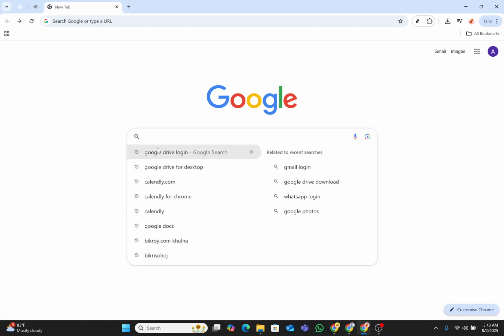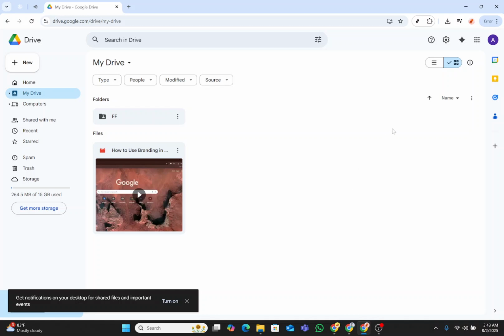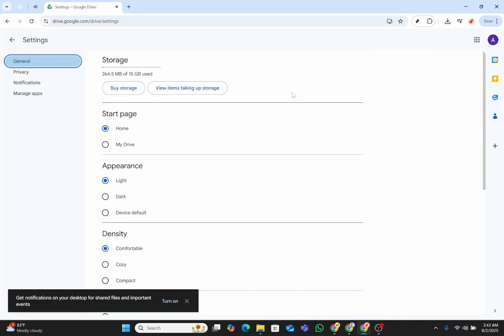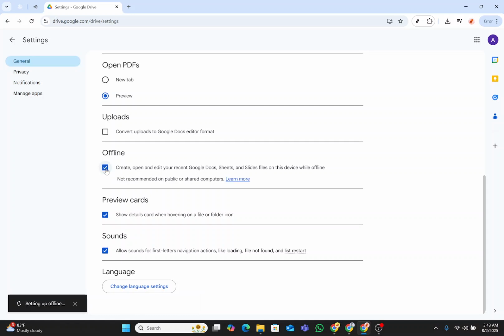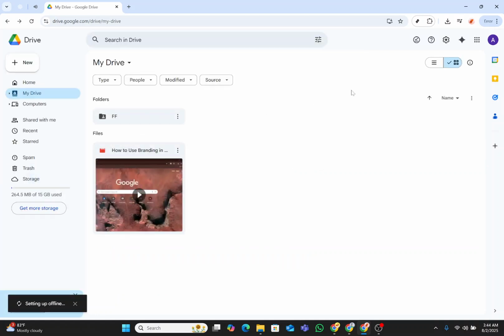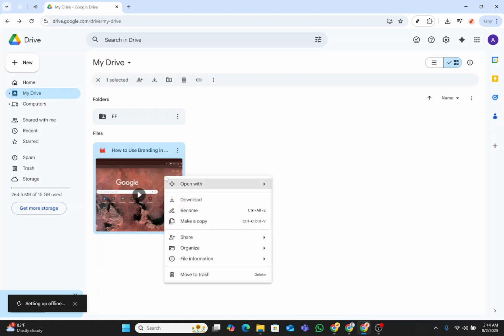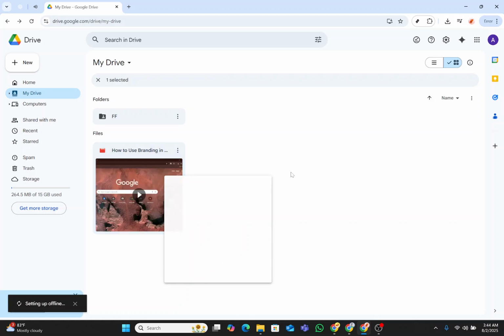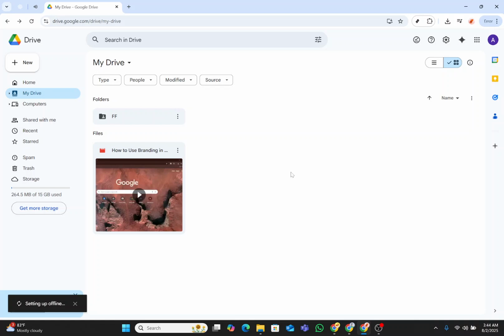How to Access Google Drive Offline Fast and Easy! – Google Drive Tutorial for Beginners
To access Google Drive offline fast and easy, first open Google Drive in Google Chrome and click the gear icon (⚙️) in the top-right corner. Select “Settings,” then scroll down and check the box next to “Offline” to enable offline mode. Google will automatically sync your recent and important files, allowing you to view and edit them without an internet connection. For this to work, make sure the Google Docs Offline Chrome extension is installed. Once enabled, you can open, edit, and save your files even when you’re offline — and everything will sync when you're back online.